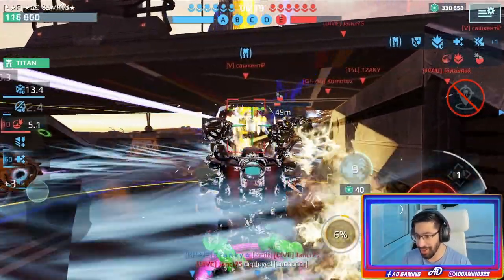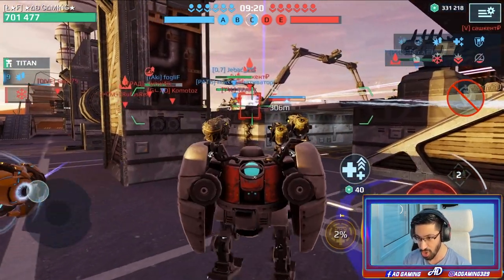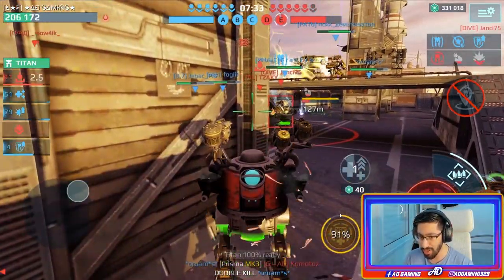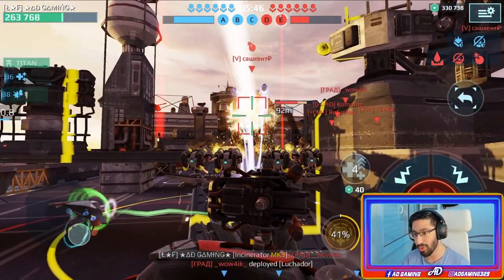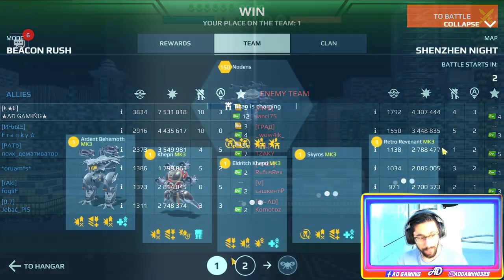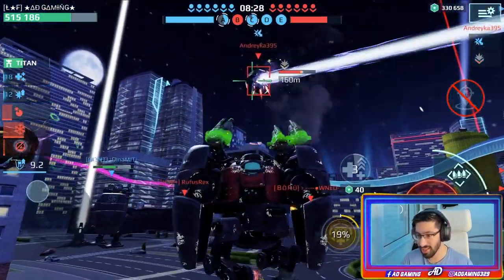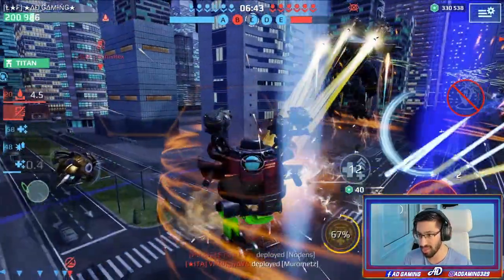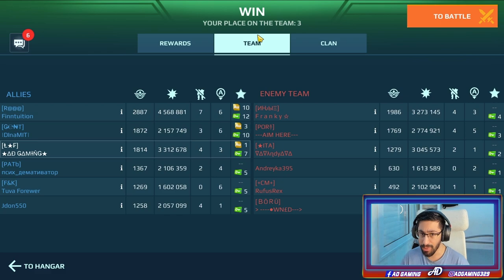The LEGENDARY T REVENANT W/ Armadillo Drone Unstoppable! War Robots MK3 Gameplay WR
Max Level Traditionalist Retro REVENANT Gameplay With Armadillo Drone, NORTHLIGHT Mothership & Eddie Noll Legendary Pilot
00:00 Intro
01:06 Game 1 Carrier
07:26 Game 2 Shenzhen (night)
11:57 Conclusion